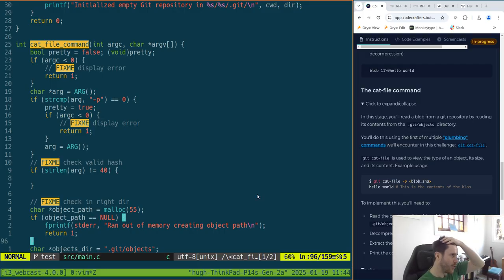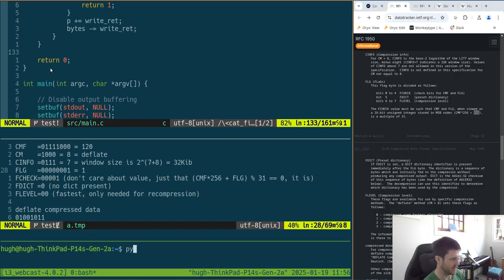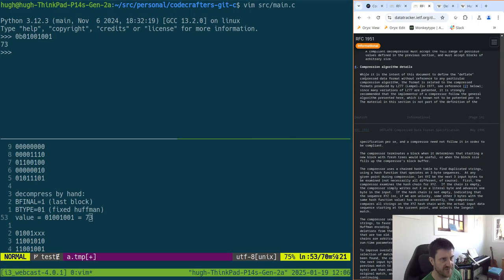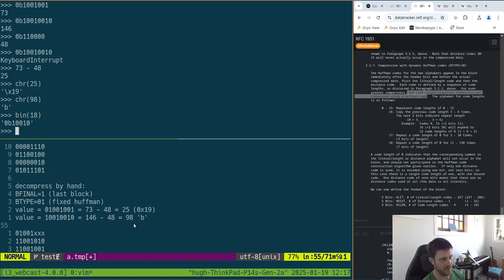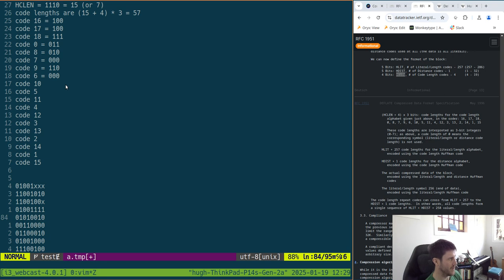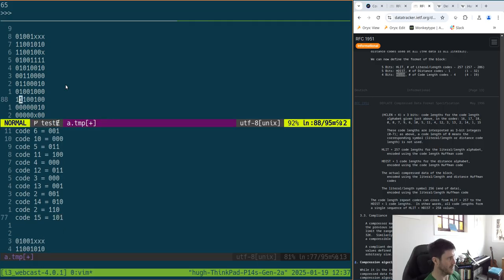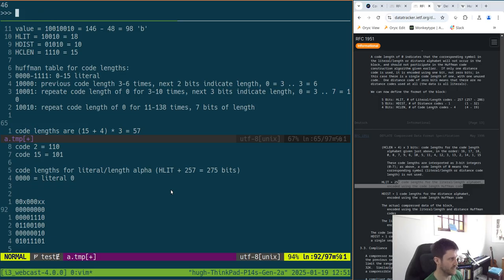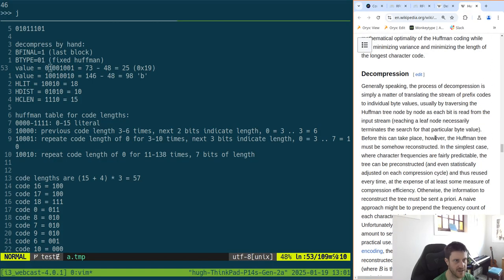Codecrafters git #2 - My thinking process on zlib decompression